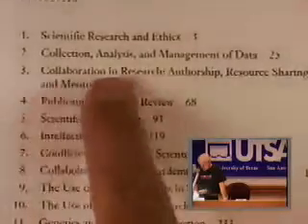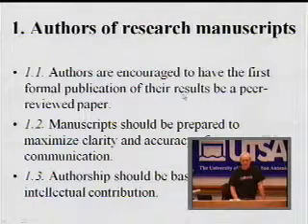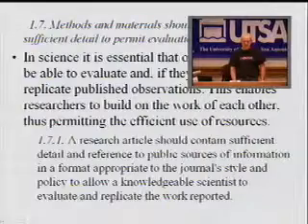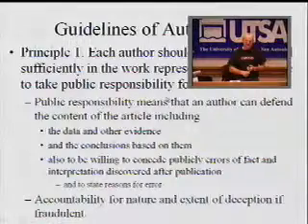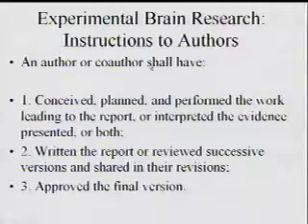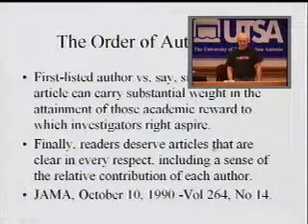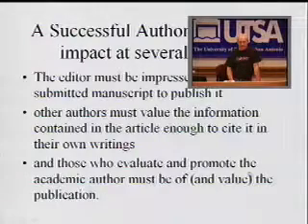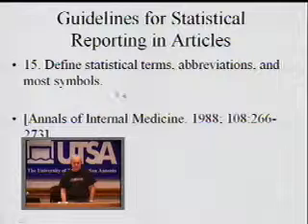BIO7413 Module I Lecture 3 2 0920